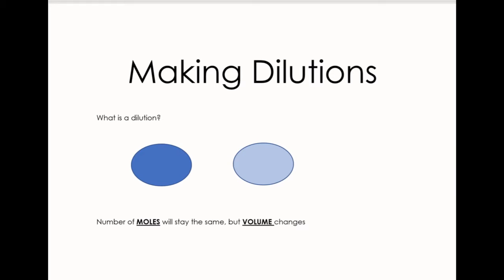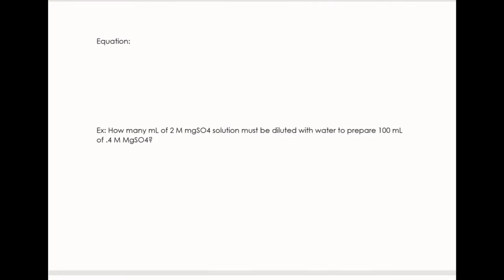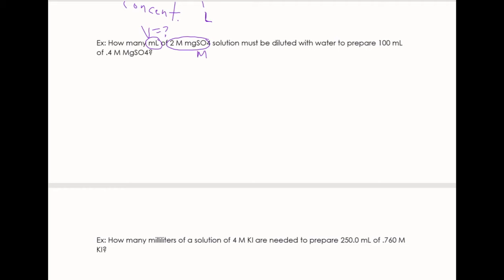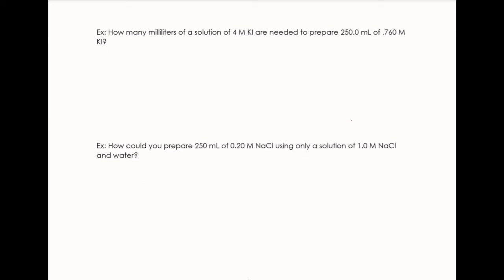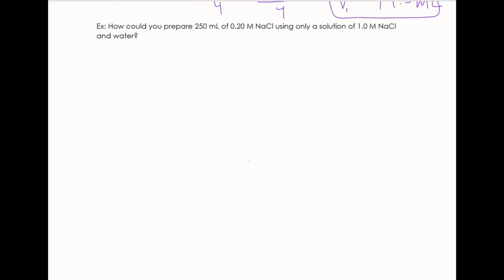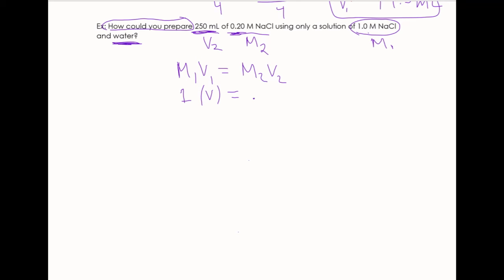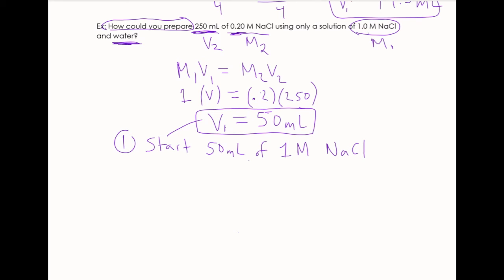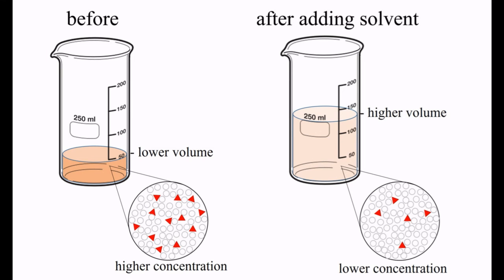Dilutions & How to Prepare them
Introduction to Solutions, solving with M1V1=M2V2, end shows how to create a dilution from a stock solution